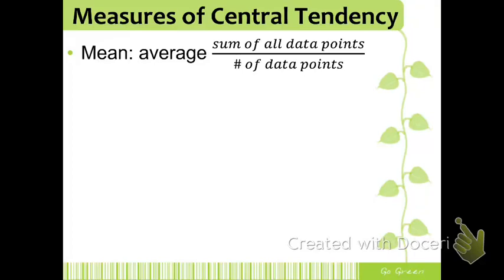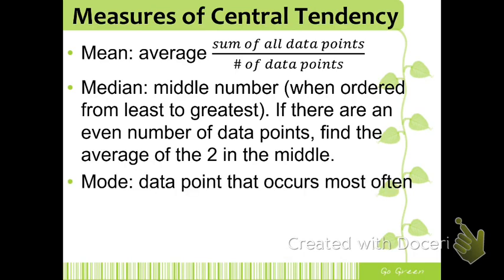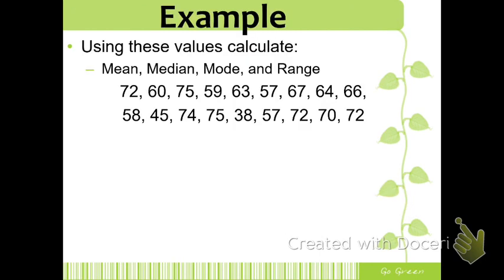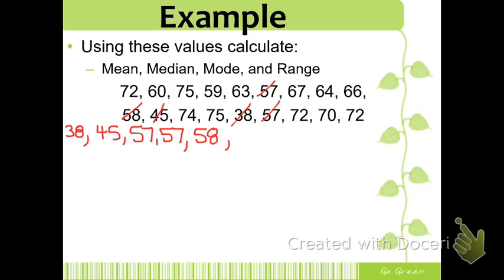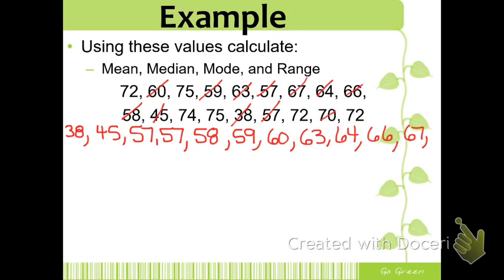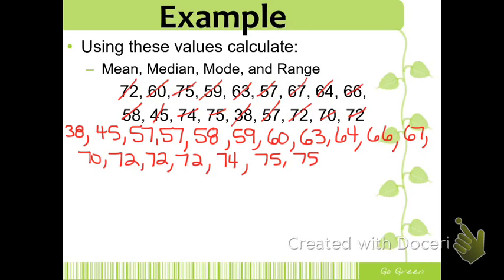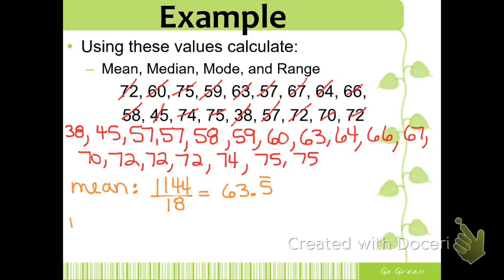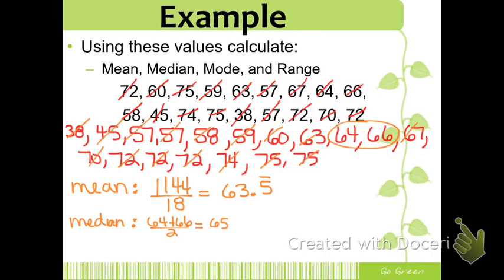Measures of Central Tendency A1.1.4.6